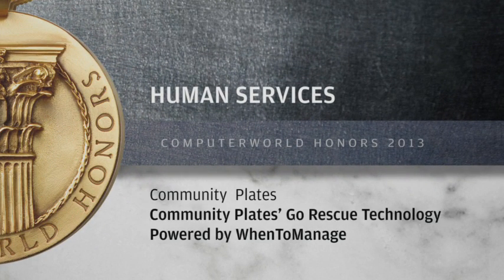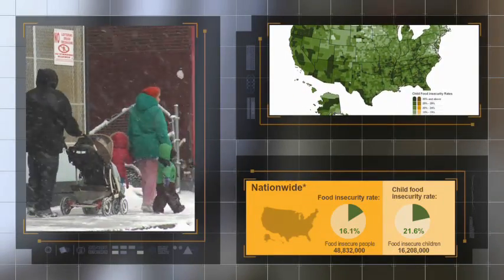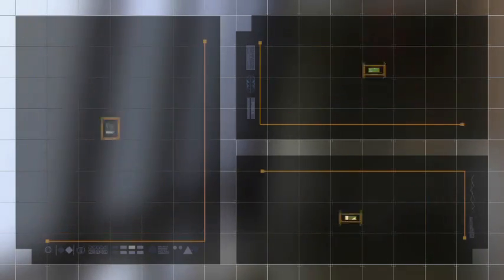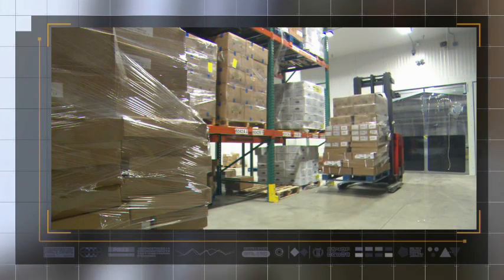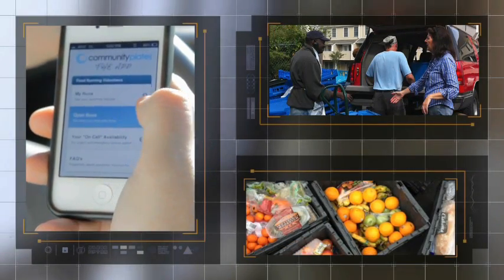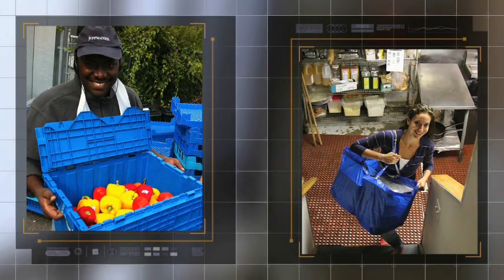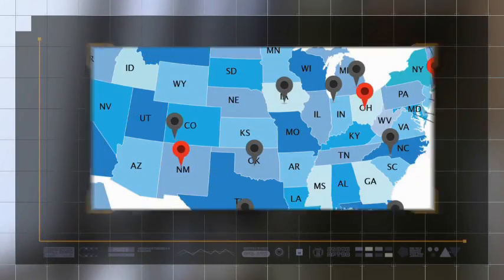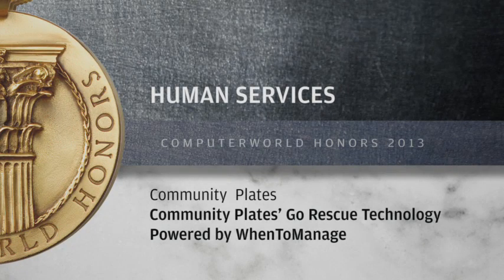Computerworld Award Annoucement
Community Plates received the The Computerworld Honors Program 21st Century Achievement Award for the category Human Services at a June 3, 2013 ceremony.